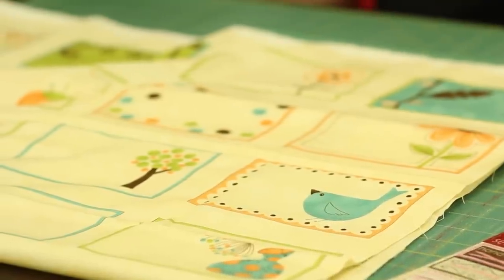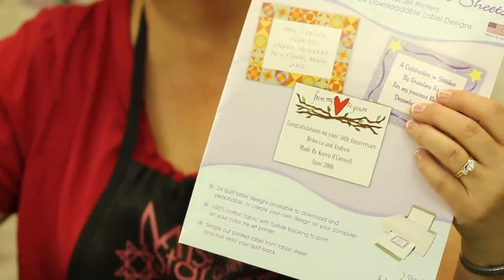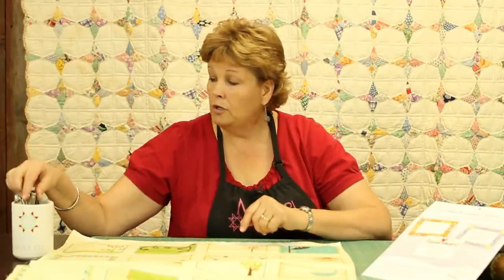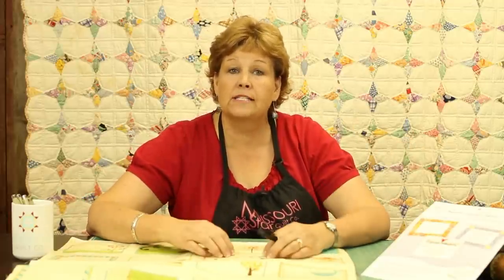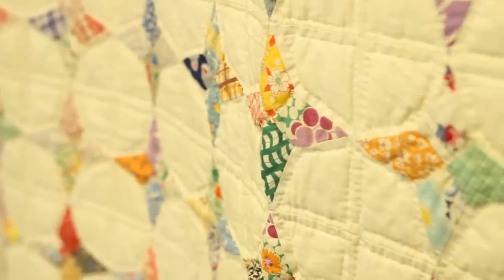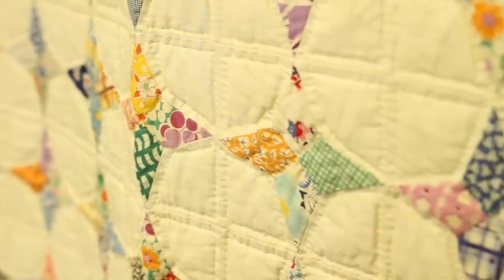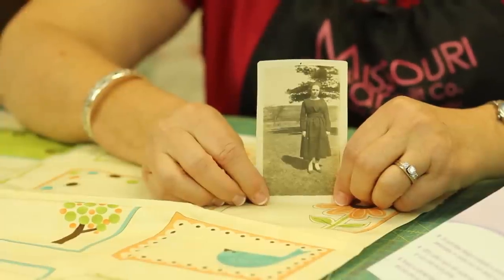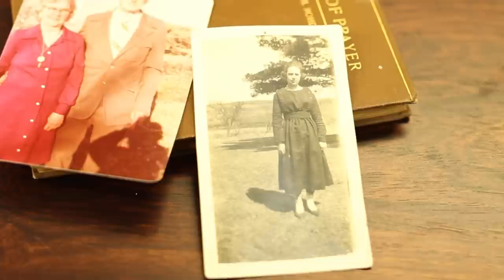Personalize Your Quilt Using Quilt / Applique Labels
-- Jenny talks about the importance of using quilt labels to ensure that every quilt's story is remembered.